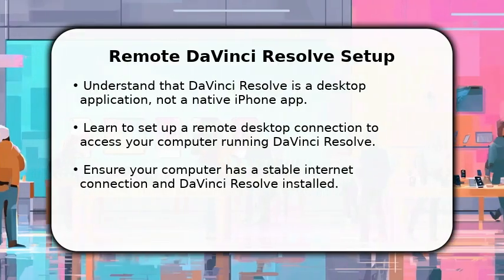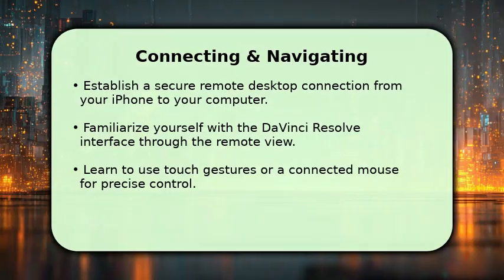How to Use DaVinci Resolve in iPhone 2025 (Only Way)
▸ :^) Unlock the secrets to professional video editing right from your iPhone with this comprehensive guide. Discover the exact steps and techniques to harness the full power of DaVinci Resolve on your mobile device, transforming your raw footage into polished masterpieces. This tutorial is perfect for content creators, filmmakers, or anyone passionate about producing high-quality video directly from their smartphone. You'll learn how to leverage advanced features like color correction, visual effects, and audio mixing, making complex post-production accessible anywhere. Master on-the-go editing, achieve a cinematic look for your projects, and streamline your creative workflow. This video is your ultimate resource for mastering mobile video editing with DaVinci Resolve, ensuring your content stands out with professional flair.